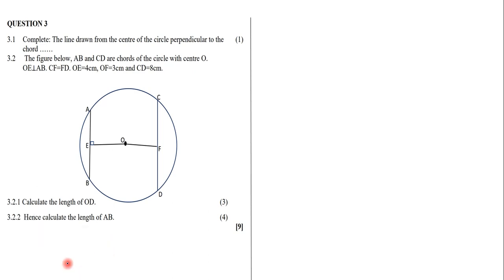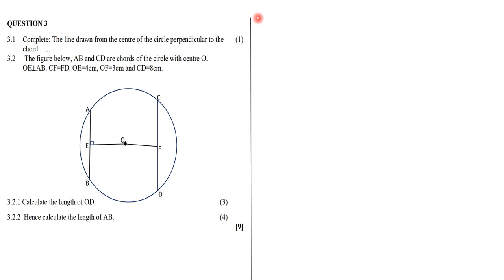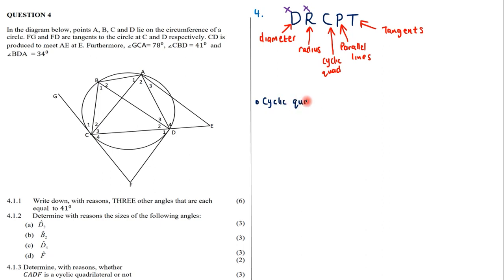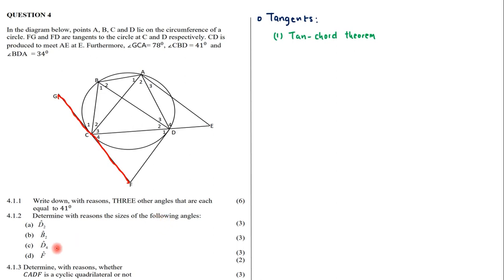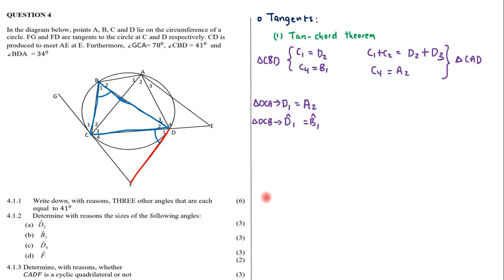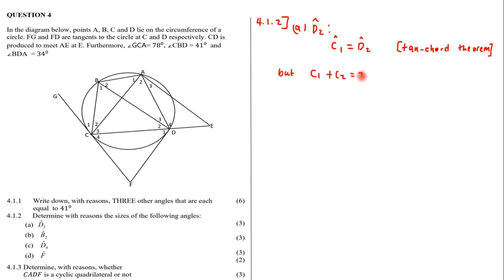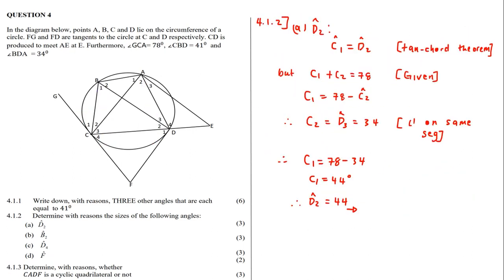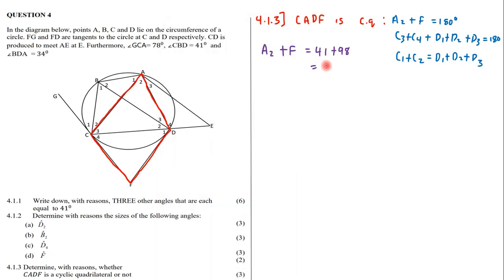Grade 11 | March Exam Prep | Euclidean Geometry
In this video, we will be going through Euclidean geometry.

You will learn the method of DRCPT.